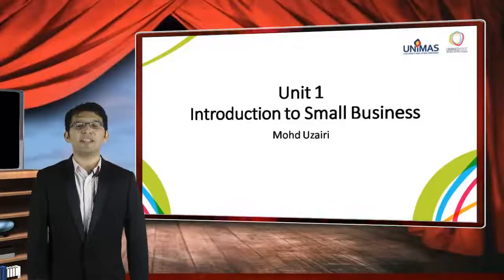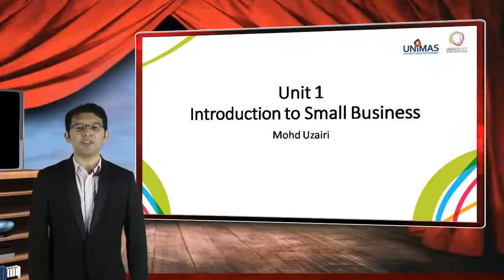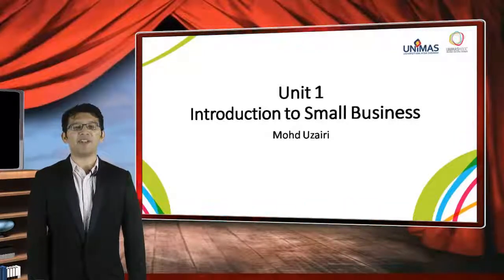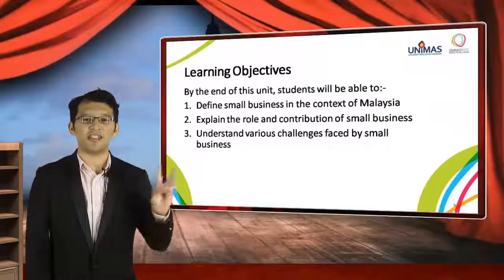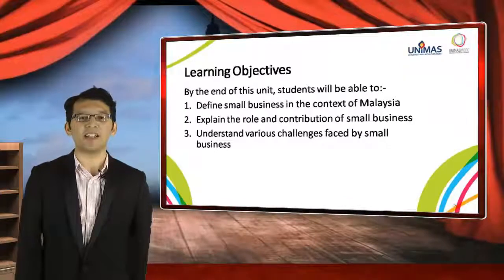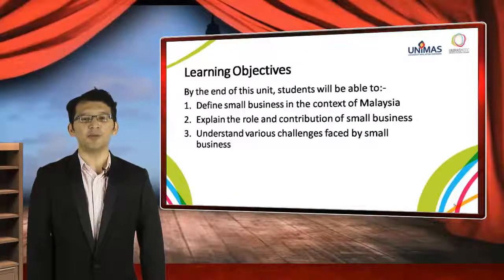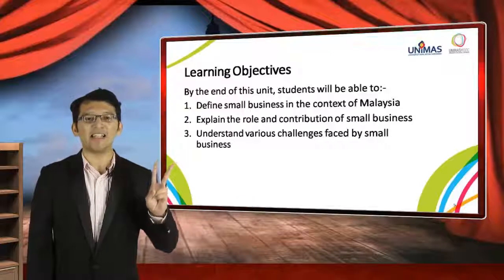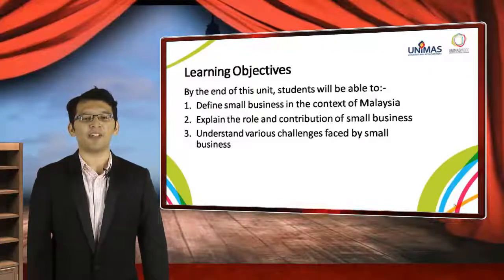LU1: Introduction Video